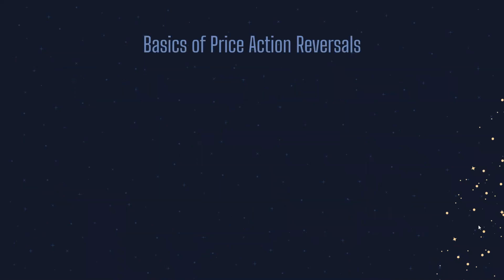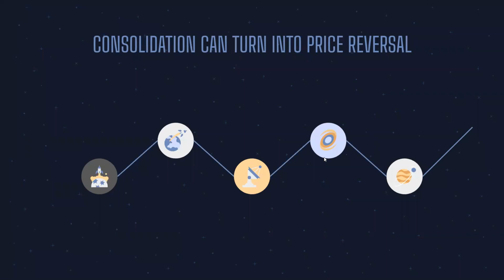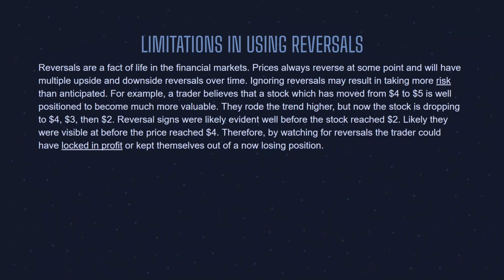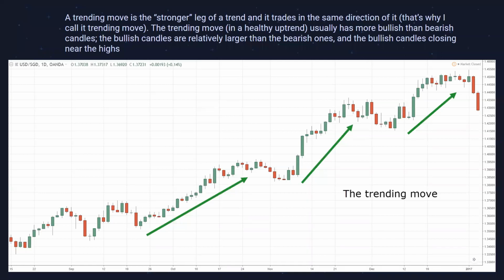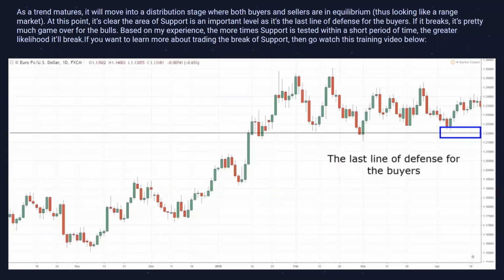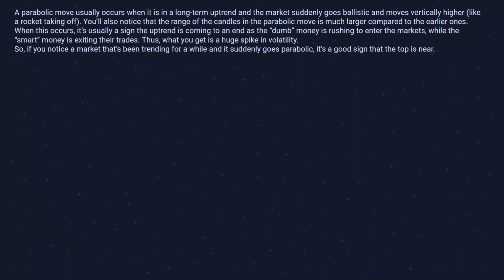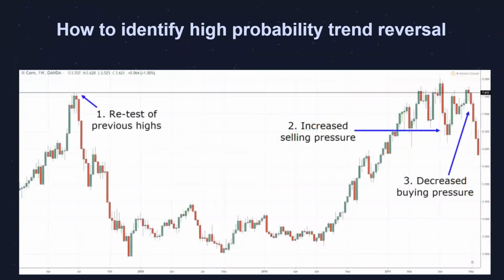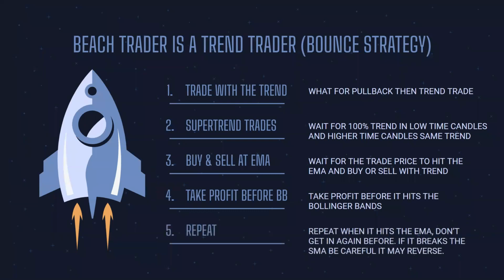Understanding Price Reversals by the Beach Trader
A reversal is when the direction of a price trend has changed, from going up to going down, or vice-versa.
Traders try to get out of positions that are aligned with the trend prior to a reversal, or they will get out once they see the reversal underway.
Reversals typically refer to large price changes, where the trend changes direction. Small counter-moves against the trend are called pullbacks or consolidations.
When it starts to occur, a reversal isn't distinguishable from a pullback. A reversal keeps going and forms a new trend, while a pullback ends and then the price starts moving back in the trending direction.
When a reversal starts, it isn't clear whether it is a reversal or a pullback. Once it is evident it is a reversal, the price may have already moved a significant distance, resulting in a sizable loss or profit erosion for the trader. For this reason, trend traders often exit while the price is still moving in their direction. That way they don't need to worry about whether the counter-trend move is a pullback or reversal.
False signals are also a reality. A reversal may occur using an indicator or price action, but then the price immediately resumes to move in the prior trending direction again.

Beach Trader Master Trader.